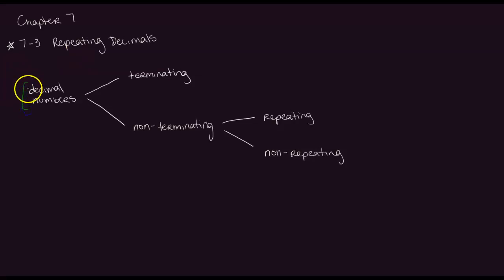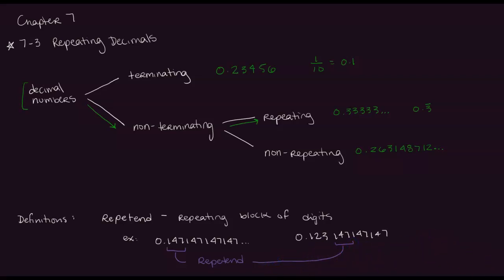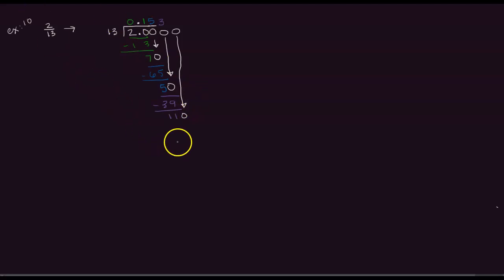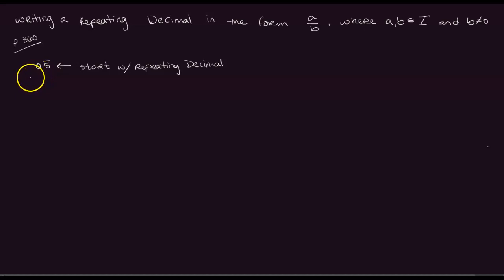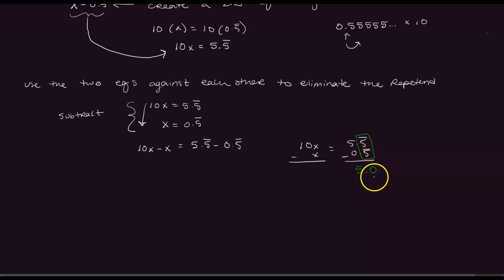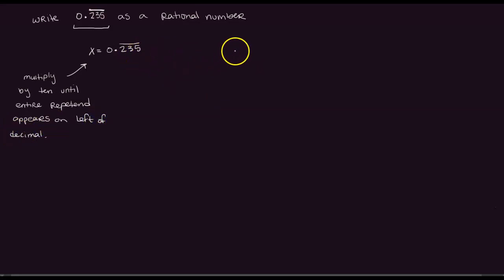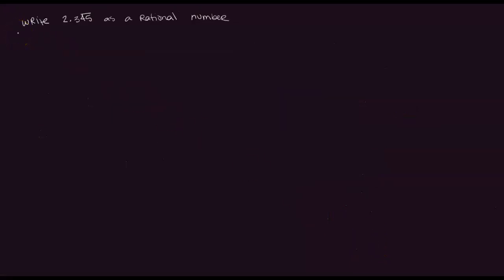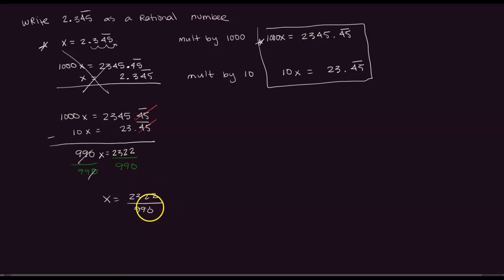7-3 Repeating Decimals